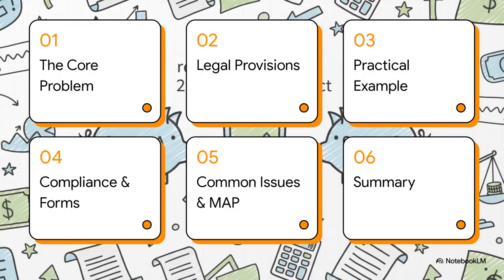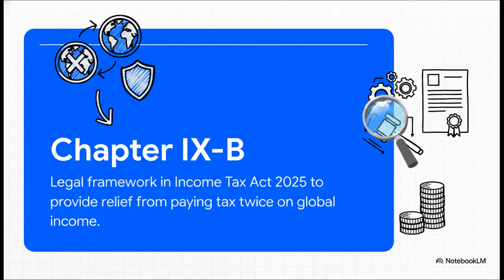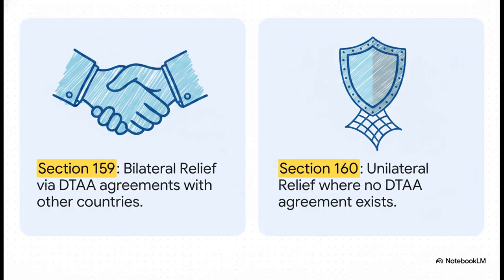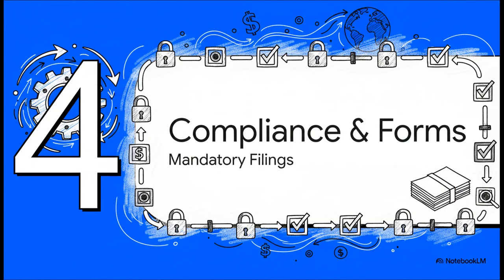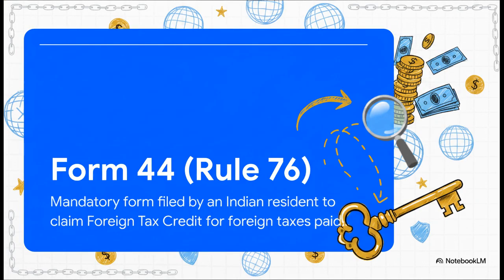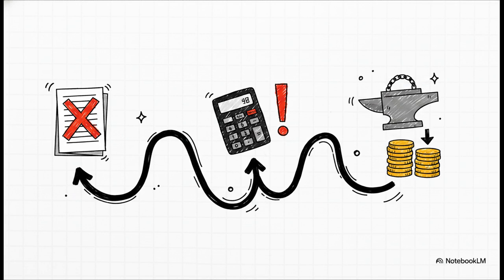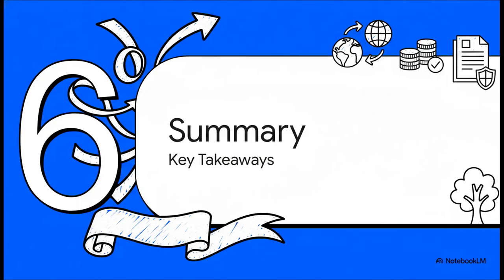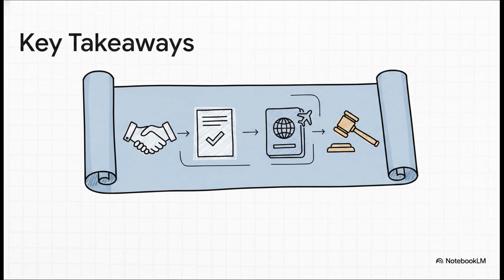INCOME TAX ACT 2025 | CHAPTER IX-B: Double Taxation Relief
In this video, we explain CHAPTER IX-B: Double Taxation Relief under the Income Tax Act 2025 in a simple and practical manner.

This educational video is useful for:
• Chartered Accountants
• CA Students
• Tax Professionals
• Accountants
• Business Owners

Topics covered in this video:
• Practical example
• Compliance requirements